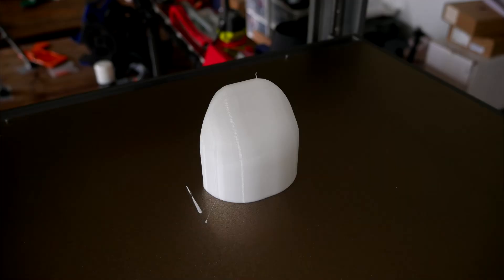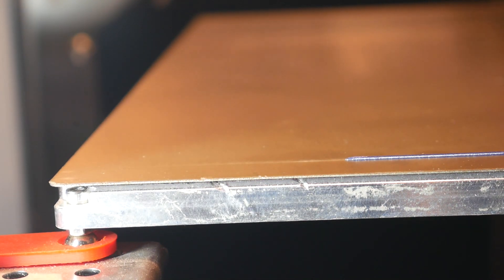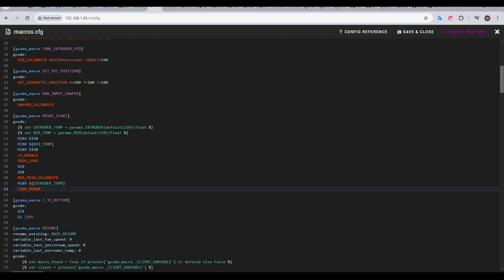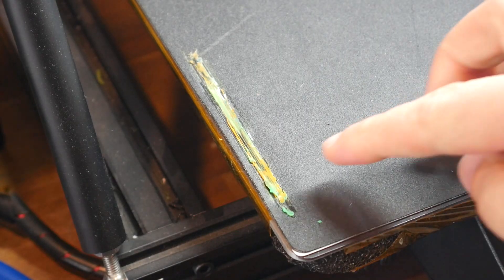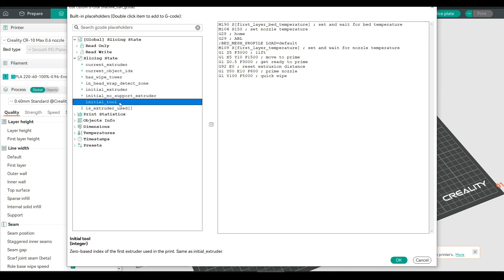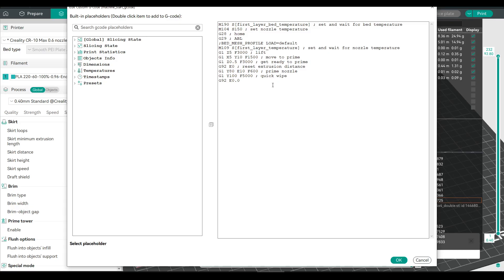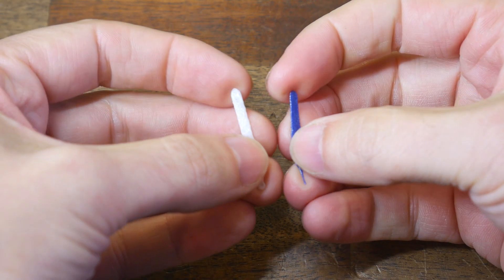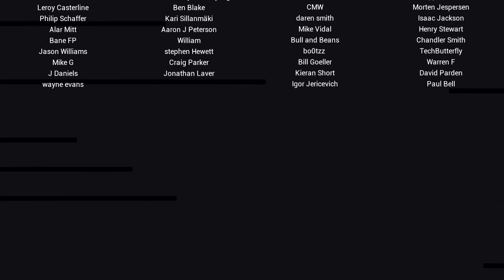Adaptive purge for every 3D printer: A simple slicer tweak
I like KAMP adaptive purging so much that I wish I could use it with every 3D printer, not just those running Klipper. In this video, I achieve just that, using slicer variables to create adaptive purge lines next to the print. This guide explains the process and has multiple examples to customise.

Thanks to kyleisah and the other KAMP contributors for their excellent work.

0:00 Introduction

0:43 What is a purge line?

2:53 What is KAMP adaptive purge and why is it better?

5:39 Recreating adaptive purging with slicer variables

9:13 Adaptive purge in action

10:07 Customisation

11:06 Conclusion